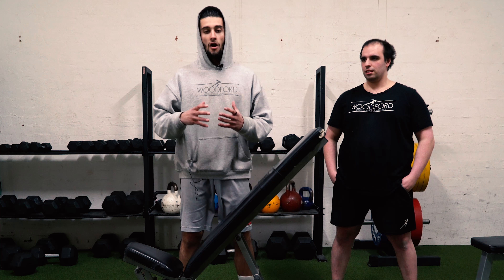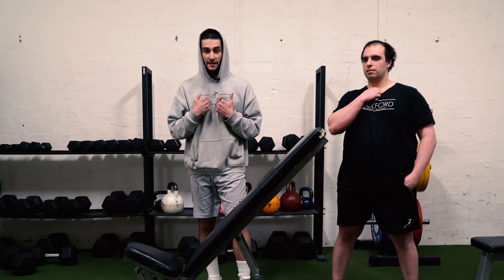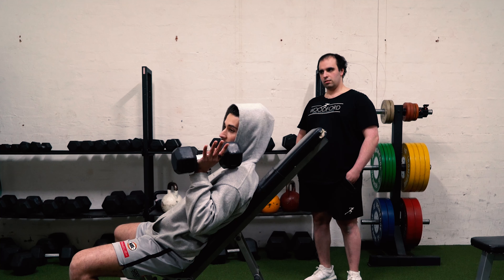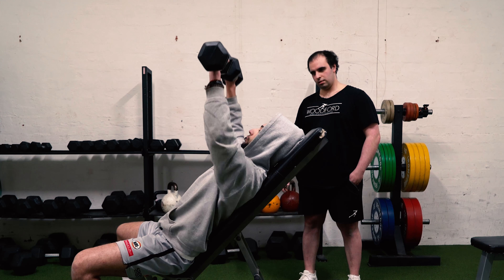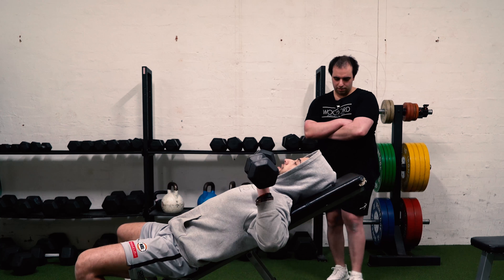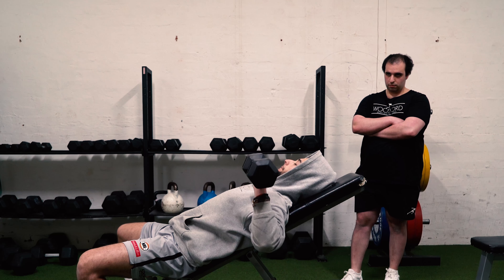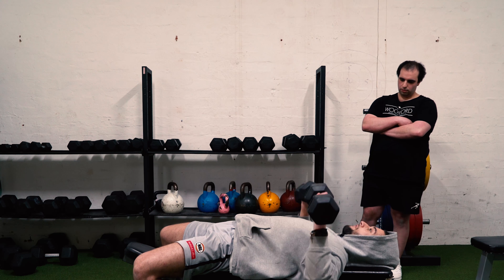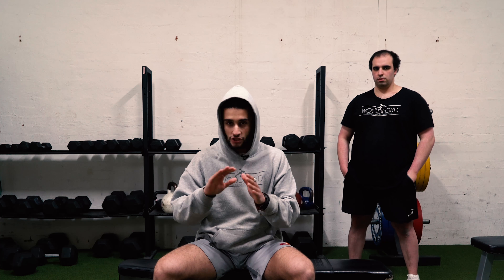Build A Stronger/Bigger Upper Body: Mechanical Advantage Incline DB Bench Drop Set